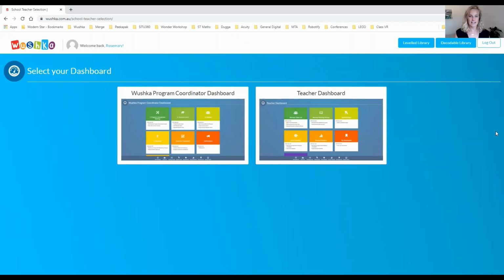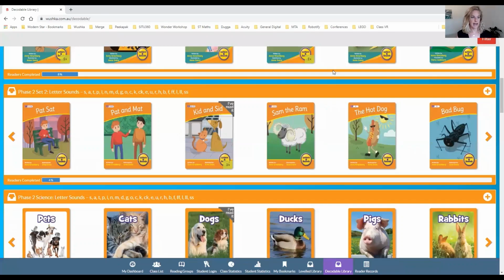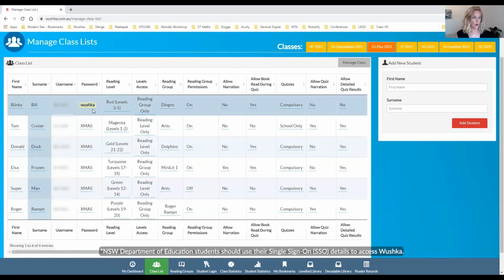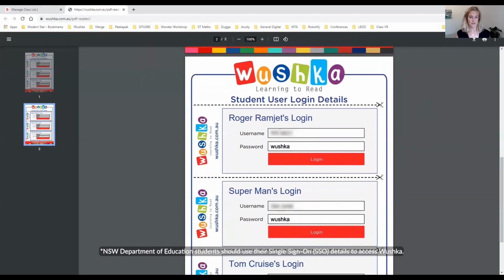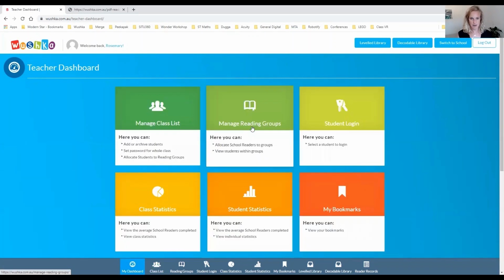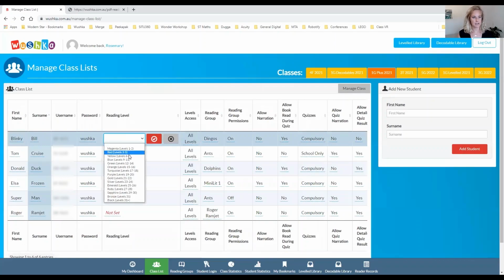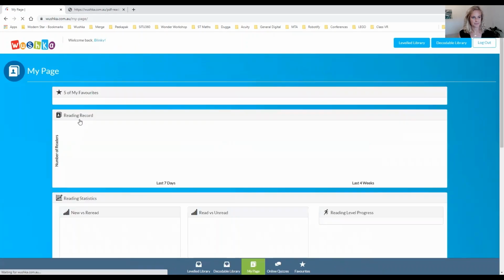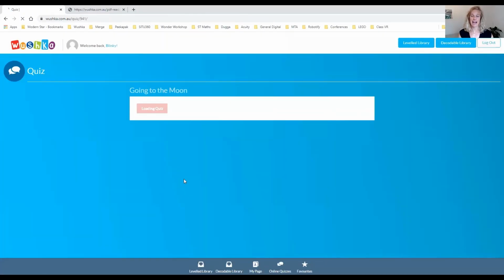WELCOME TO WUSHKA | Part 1: Ready, Set, READ!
Get your students up and Wushka-ing in 5 minutes flat!